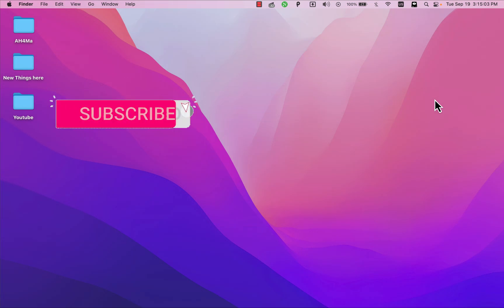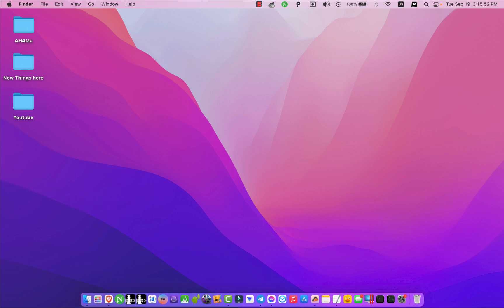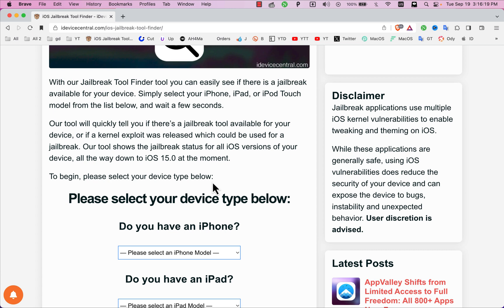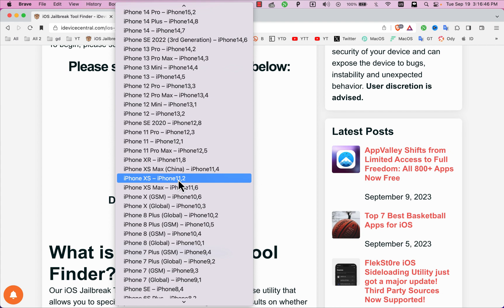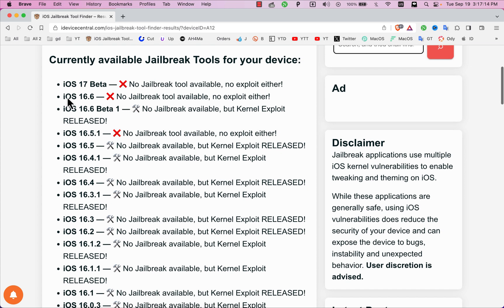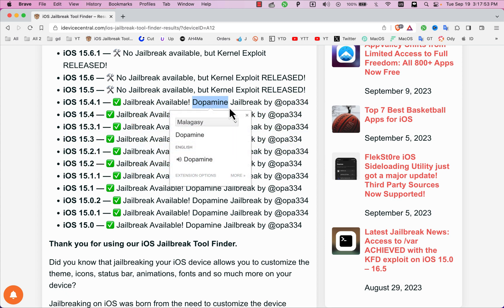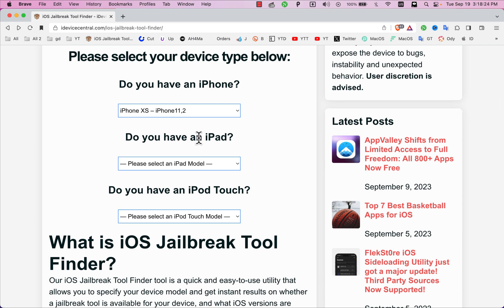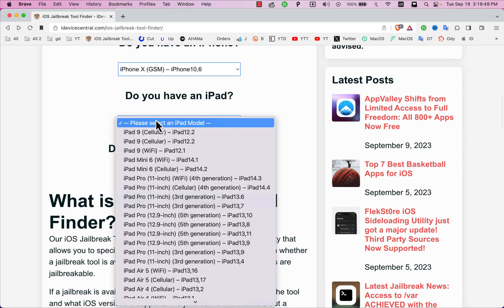iOS Jailbreak Tool Finder 🔥 Find the Perfect Jailbreak For Your Device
What’s up guys and welcome back to the channel. I have some great news for you guys, finally, now you can easily find the perfect jailbreak for your device with just one click and that means you don't need to search on Google for how to jailbreak your device and waste your time watching fake videos on YouTube. With this amazing tool, it will tell you everything you need about the current jailbreak status of your device and the best thing is that you can use it on any device.

Credits + info = thanks to iDeviceCentral → @idevicecentral

✮═══ஜஜ🔆💜🔆ஜஜ═══✮

✮═══ஜஜஜஜ═══✮
★═ஜ💠ஜ═✮

See also: 👇🏻 ♻️

jailbreak iphone free without computer
jailbreak ios 16 checkra1n windows
palera1n windows
ios 16 jailbreak news
ios 16 jailbreak reddit
Jailbreak tool finder
palera1n-macos-universal
palera1n jailbreak download mac
palera1n iso download
palera1n download windows
palera1n jailbreak mac
palera1n download mac
palera1n gui download
jailbreak macos
how to 're jailbreak palera1n
How to bypass iCloud free
Free iCloud bypass tools
Dopamine Jailbreak
iOS 15 iCloud bypass
iOS 15 iCloud remove
iOS 16 iCloud remove
palera1n
palera1n jailbreak
PaleRa1n windows
palera1n cydia
palera1n install
palera1n tweaks
20 Best jailbreak Tweaks for iOS 14
Timestamps to skip ahead:
00:00 Intro
03:14  Thanks for watching